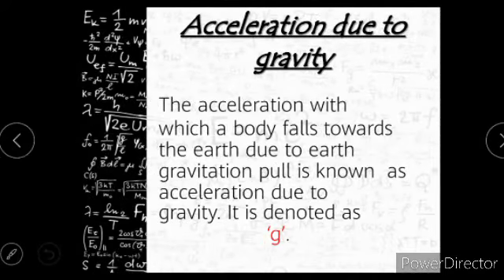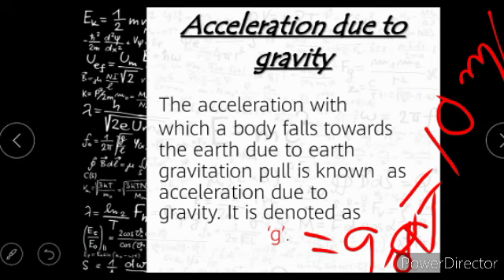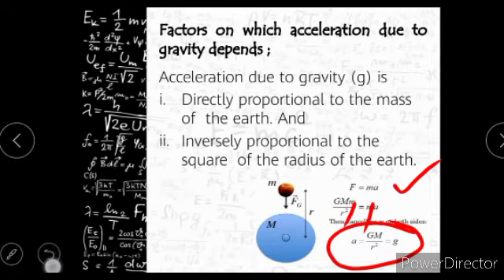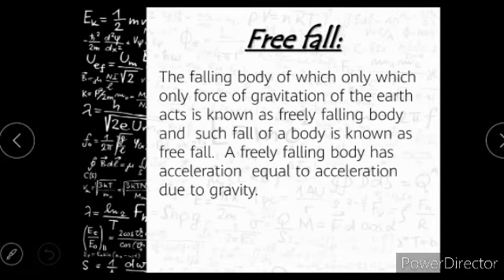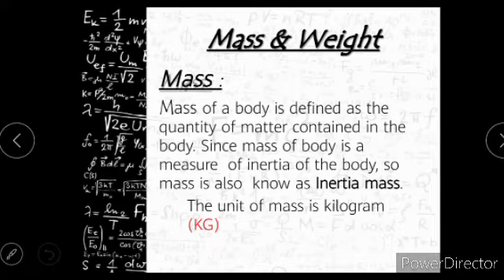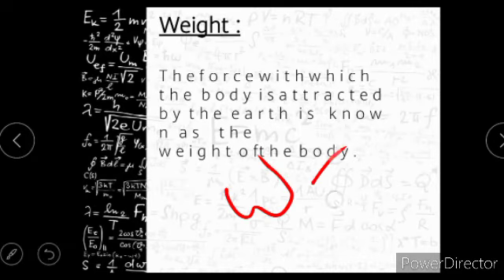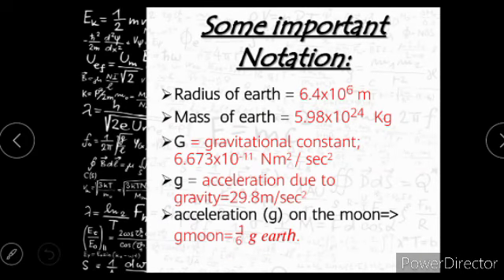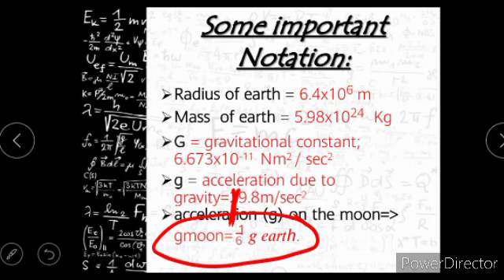Gravitation | Science Ep 03, Entrance exam , class 9